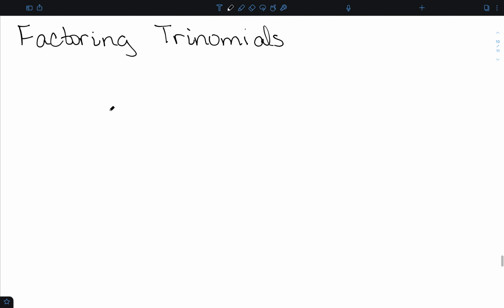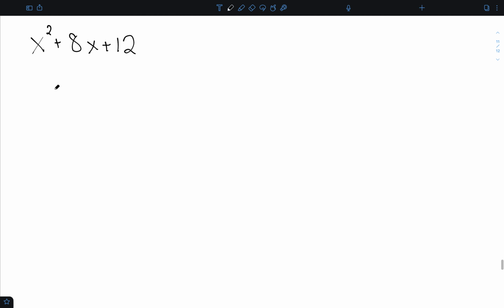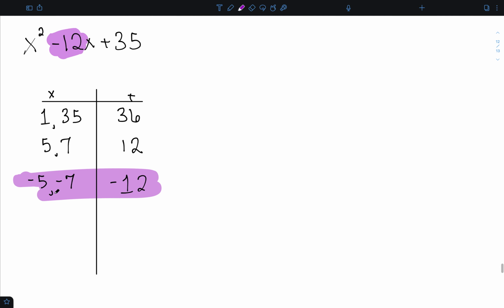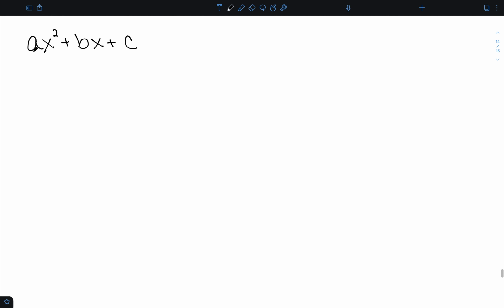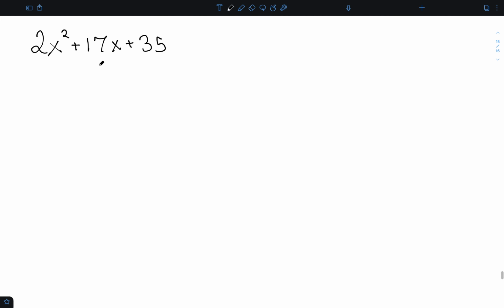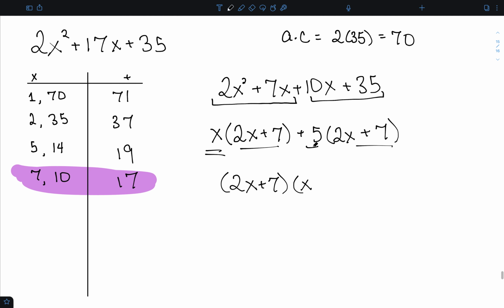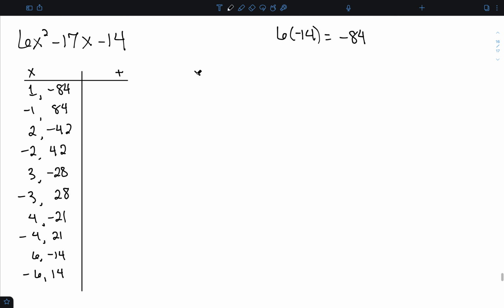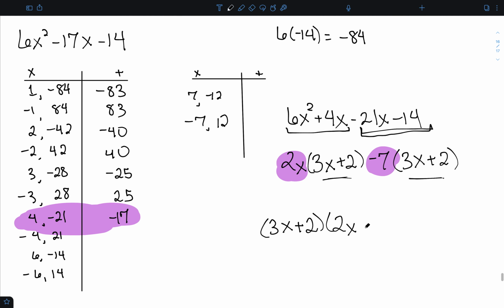Factoring Trinomials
I show how to factor trinomials, both with and without leading coefficient 1. I show how to use the ac-method for factoring trinomials.